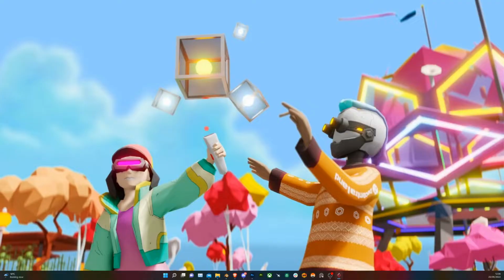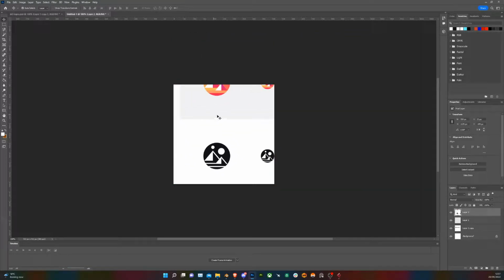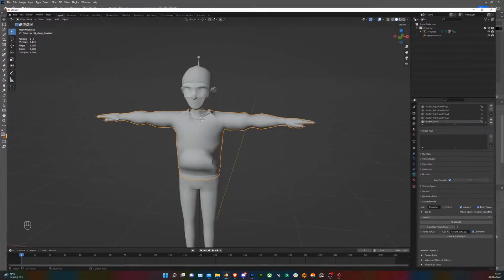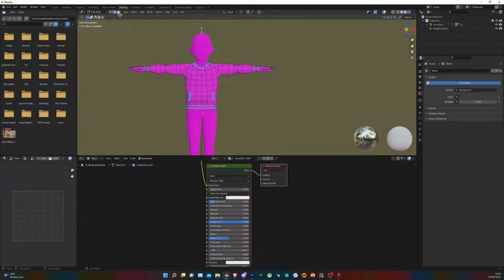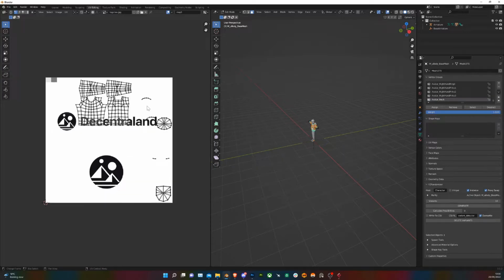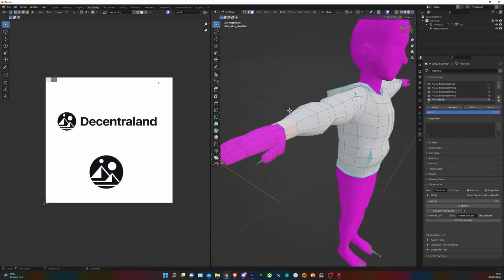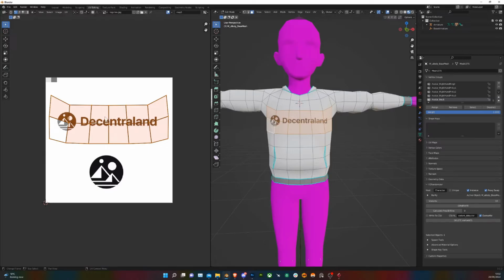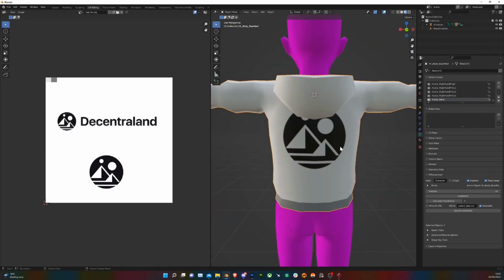How to make Decentraland Wearables / How to Texture a Hoodie / Tutorial 15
This video will teach how to add a logo texture to a hoody

ABOUT THE SERIES:
This tutorial series has been broken down into over 21 videos, each one covering a specific subject so you can easily locate the video that is relative to the help you need.  This series is also great for 3D artists to look over before making the move into Decentraland. It will highlight all the limits best workflows when making wearables for Decentraland

TUTORIALS OVERVIEW
The videos will cover making all the different types of wearables and getting them in-game without any issues and abiding by the resource limits.
For each item (upperbody, helmet, lowerbody etc.) there will be a series of videos following it from mesh creation, UV unwrapping, normal sculpting and baking, texturing, rigging, testing and submission

SPECIFICATION
The tutorials will cover Blender, Photoshop and Substance Painter